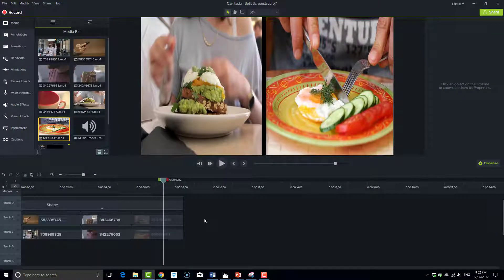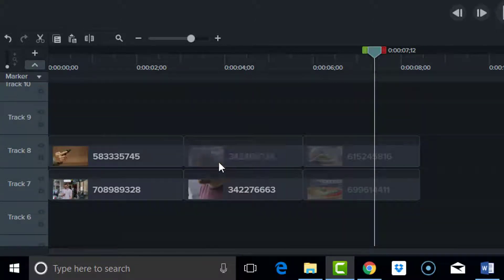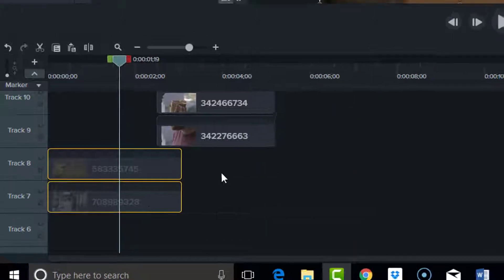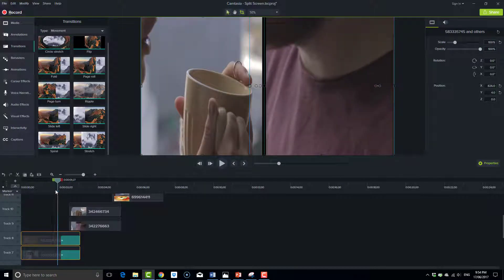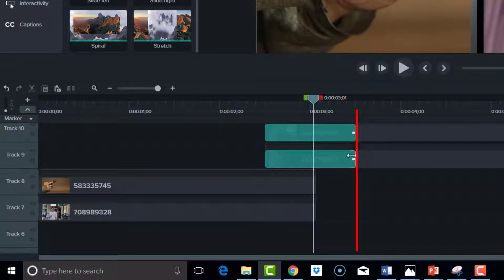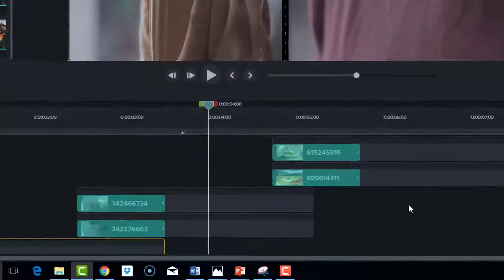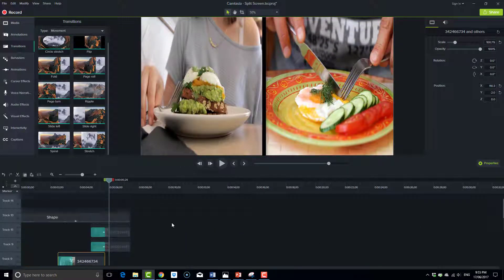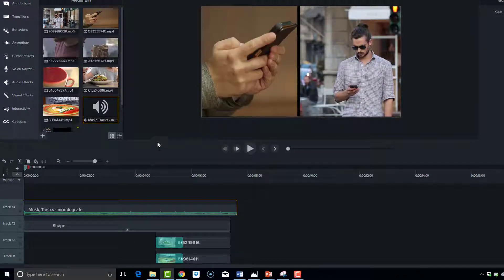Split Screen Part Two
This is part two of how to create a split screen. This tutorial shows you how to position the footage over multiple tracks and where to add the transition animation.